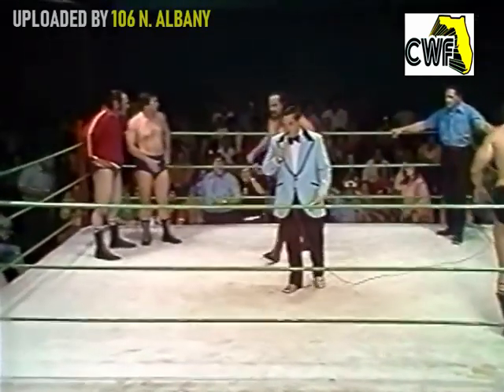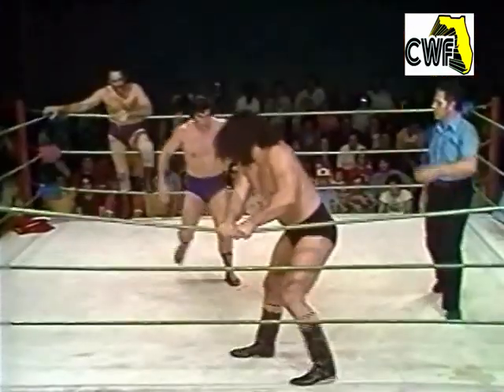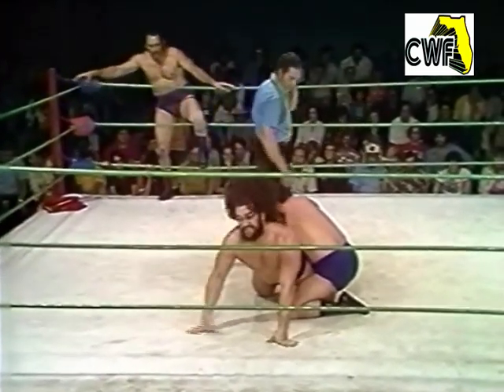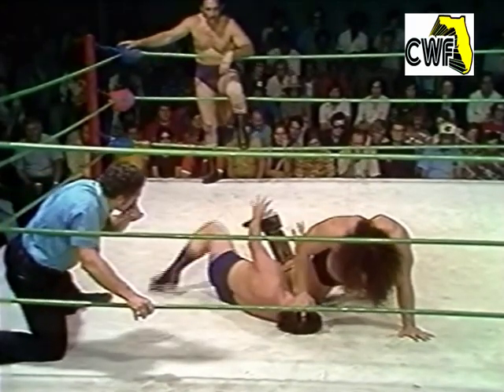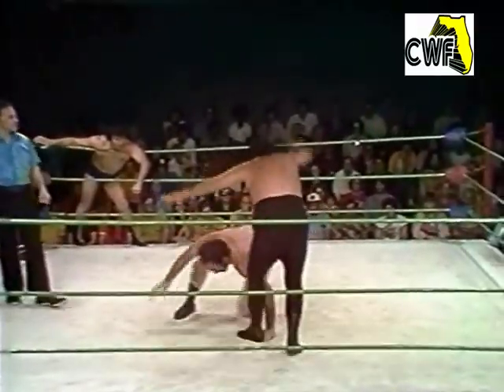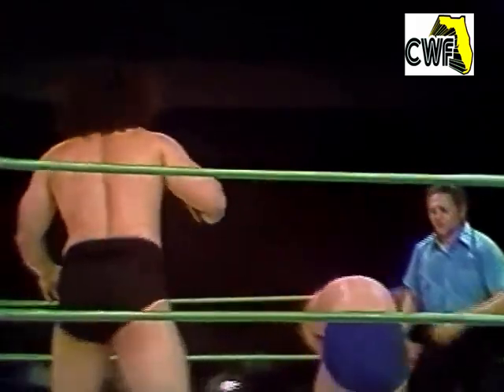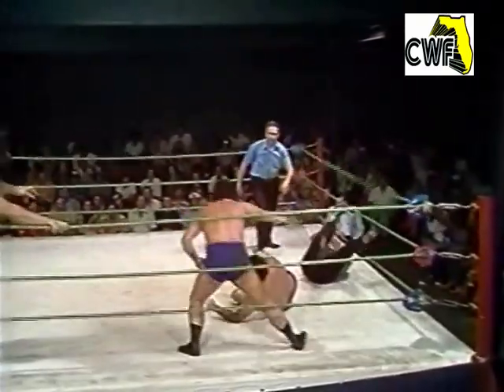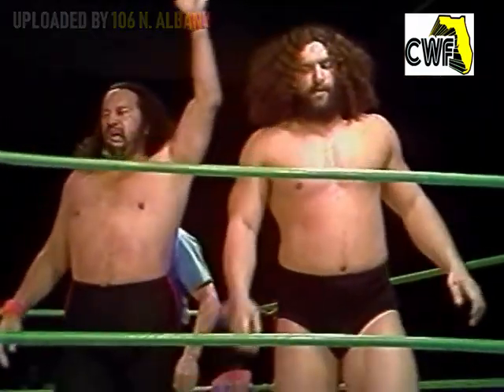King Curtis & Frank Goodish (Bruiser Brody) vs Jerry Brisco & Abe Jacobs (1976) (CWF)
This channel is dedicated to the memory of Championship Wrestling From Florida.
If you are able to support my efforts please donate what you can.
Your support will help me to continue to preserve the memory of
the greatest wrestling territory ever. Any amount is appreciated.Thank you.
Championship Wrestling From Florida (1976)